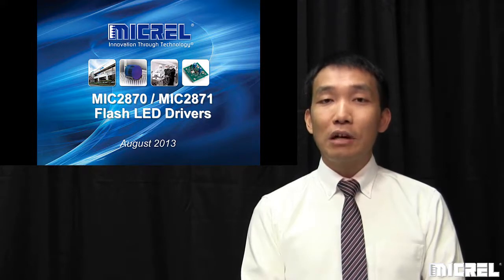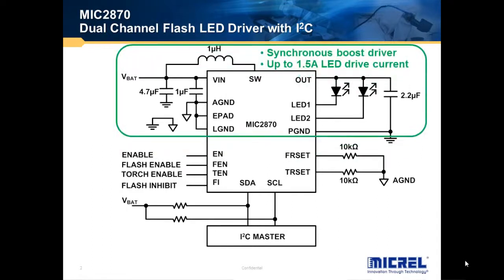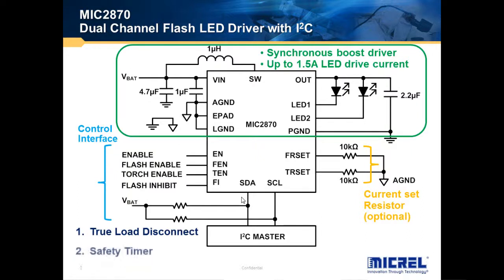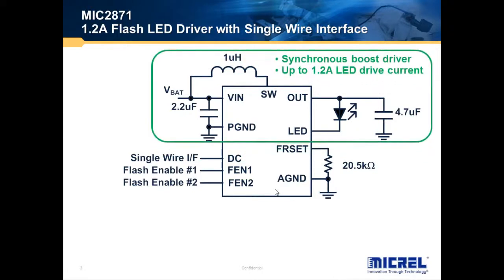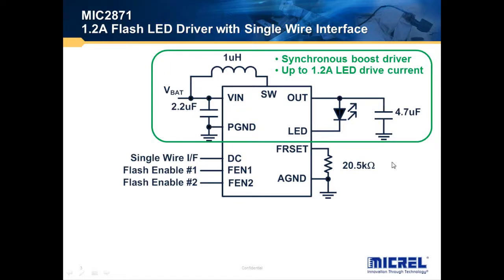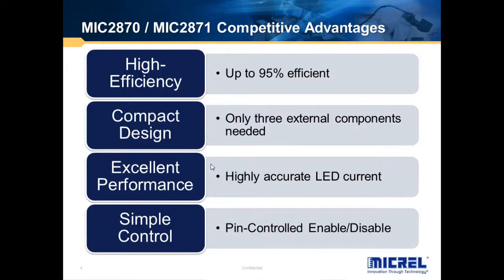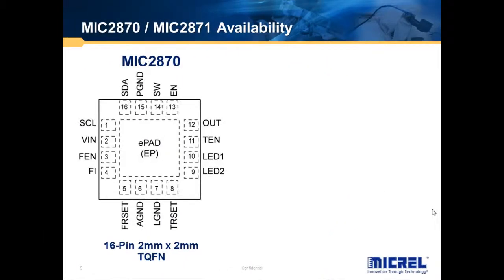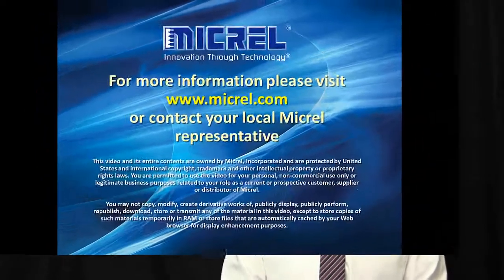MIC2870 and MIC2871 Flash LED Drivers from Micrel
Watch as Micrel's Ken Mok introduces you to Micrel's MIC2870 and MIC2871 Flash LED drivers.